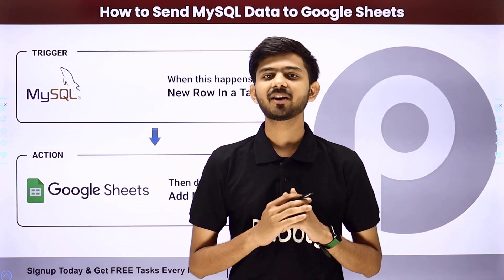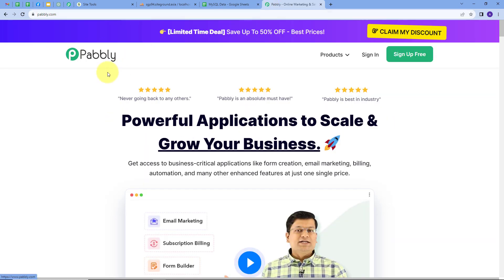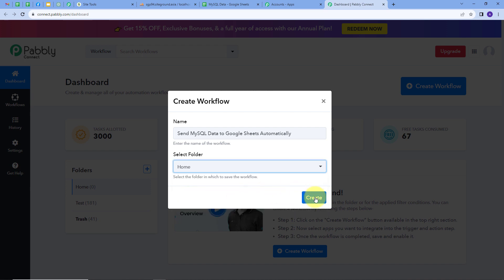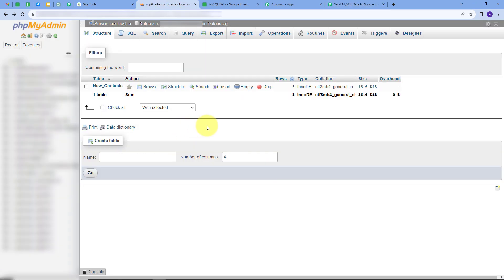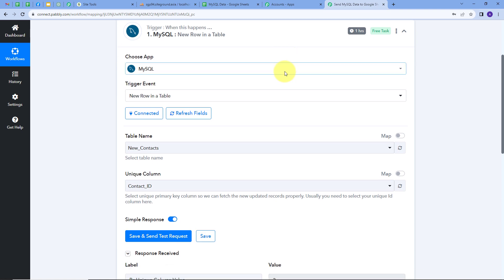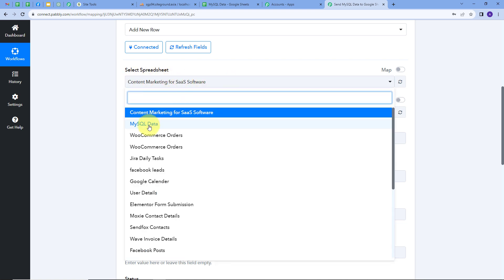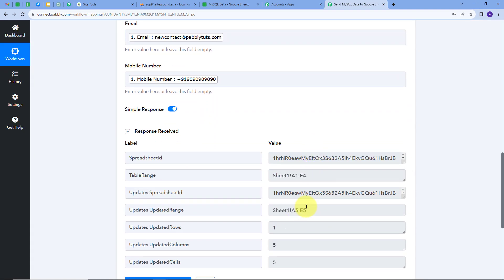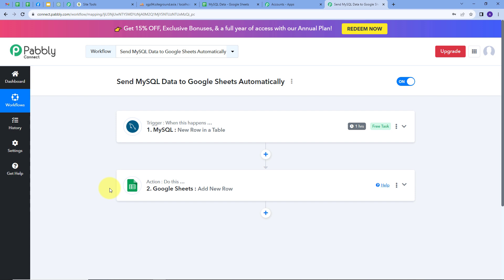How to Send MySQL Data to Google Sheets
In this video tutorial, you'll see how to effortlessly send MySQL data to Google Sheets using the power of Pabbly Connect. Whether you're a data enthusiast, business owner, or just curious, this step-by-step guide is tailored to simplify your integration journey.

🔍 What You'll Discover:

Setting up a robust connection between MySQL and Google Sheets.
Configuring Pabbly Connect for seamless data transfer.
Real-world examples demonstrating the power of MySQL-to-Google Sheets integration.
Tips and best practices for optimizing your data flow. 🚀 Who Should Watch:

Database administrators looking to streamline data processes.
Business owners seeking efficient ways to manage MySQL data.
Data enthusiasts eager to explore the capabilities of Pabbly Connect.

1. Automation: Pabbly Connect offers automation capabilities that can help you automate mundane and repetitive tasks. This allows you to save time, money and resources.

2. Integration: Pabbly Connect provides a wide range of integrations so that you can connect different web services with each other. This helps you to create smarter workflow processes and make your business more efficient.

3. Security: Pabbly Connect takes security seriously and provides an industry-standard security system to protect your data and applications.

4. Scalability: Pabbly Connect is highly scalable and allows you to easily add new applications and services to your workflow.

 5. Cost-effective: Pabbly Connect is cost-effective and provides plans for different business sizes.